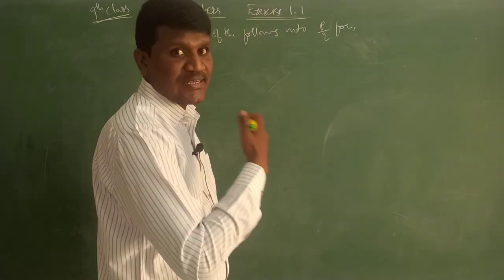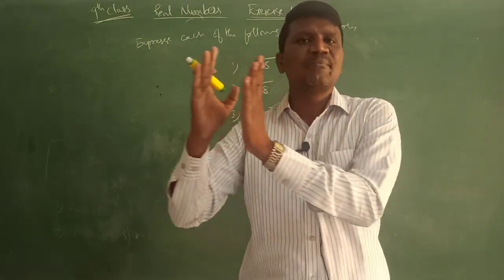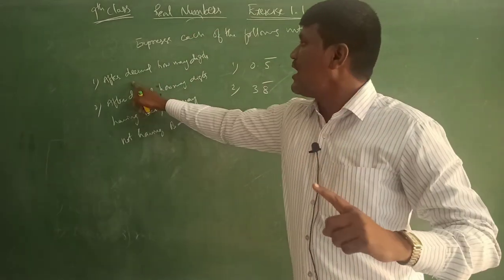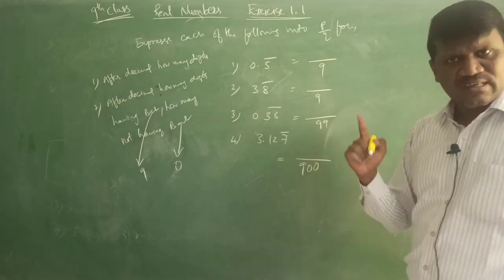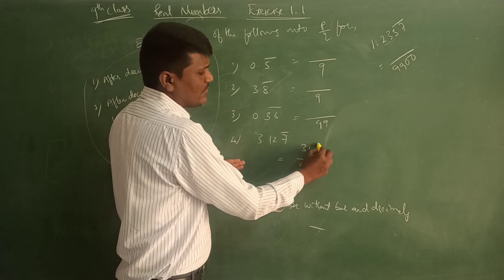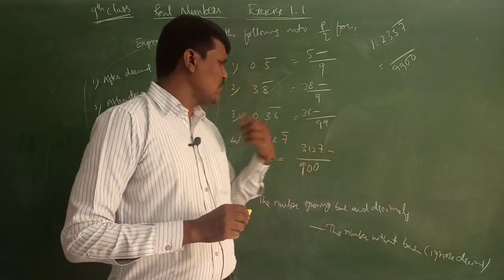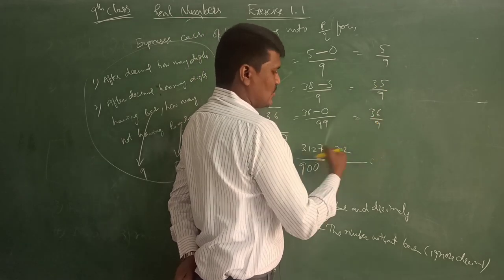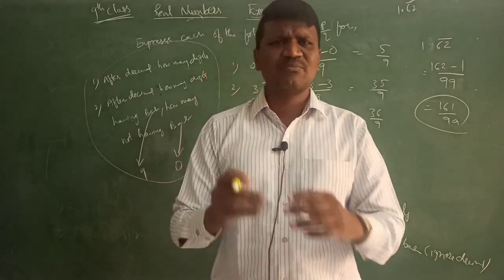short cut || Express recurring decimal to p/q form